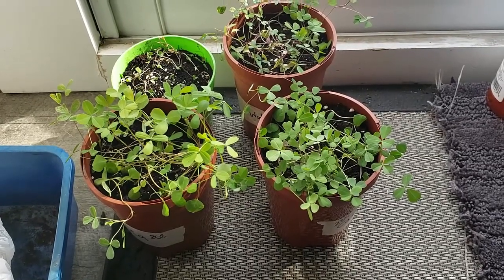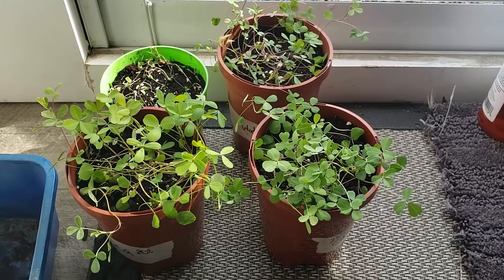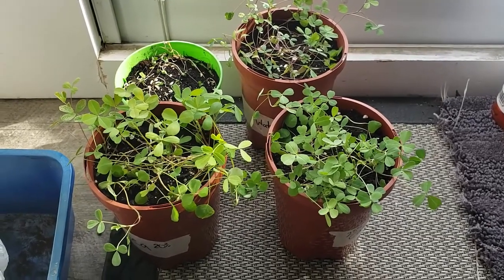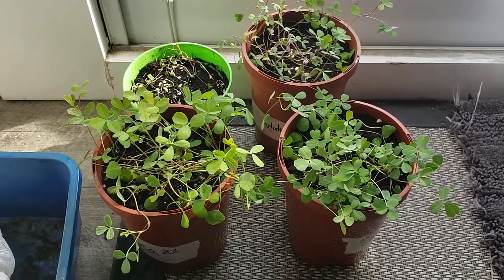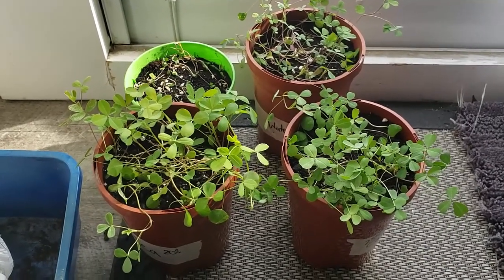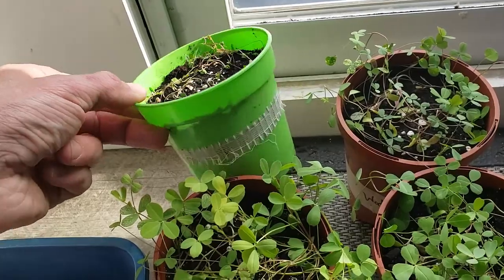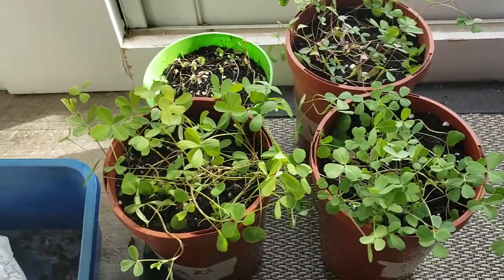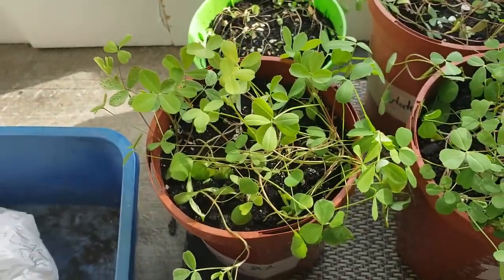Worm Castings & Tea Experiment (Alfalfa) - Day 38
A look at how my alfalfa plants are coming along on Day 38. Treatments: 1) Water (control), 2) Liquid Organic Fertilizer, 3) Worm Castings (25%), 4) Liquid Castings Extract. The plants have looked very similar in all treatments for most of the experiment - only fairly recently have the tea (extract) and castings treated plants started looking bigger and healthier. Plants in the liquid fertilizer treatment are doing surprisingly badly - various possible explanations for this. Overall - seems clear that even a very basic water extract from castings can provide plant-growth-promoting benefits.

RELATED BLOG POSTS:
Impact of Castings & Tea on Alfalfa Growth

** OTHER RESOURCES **